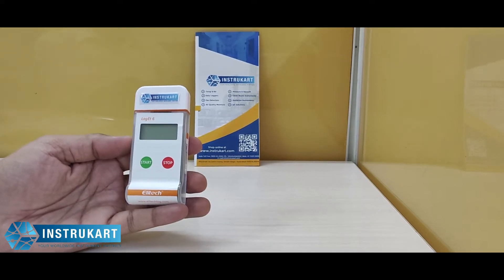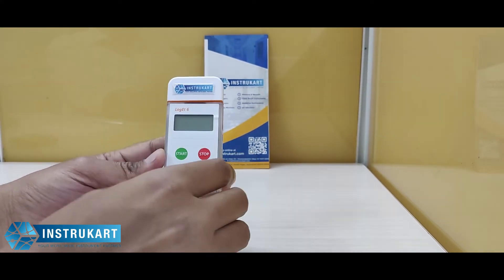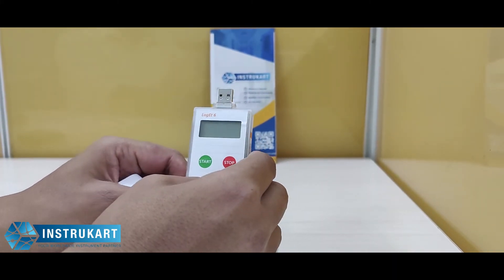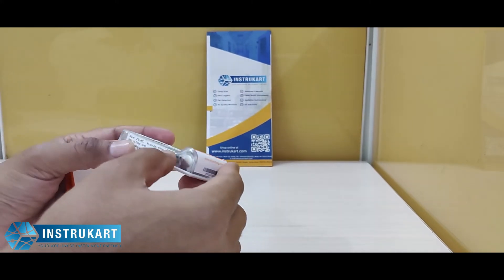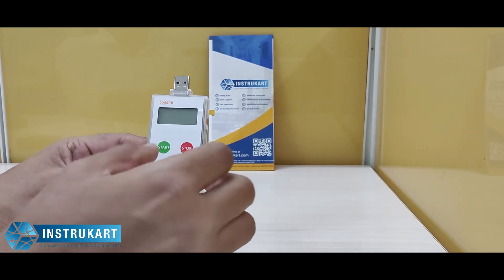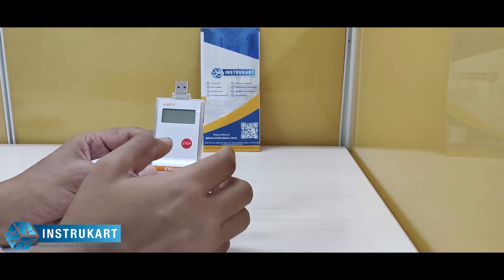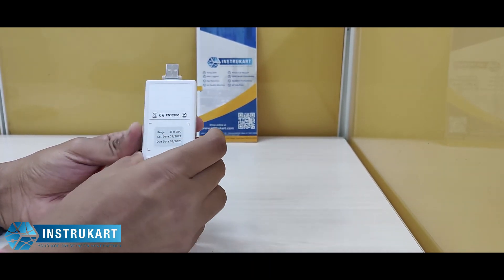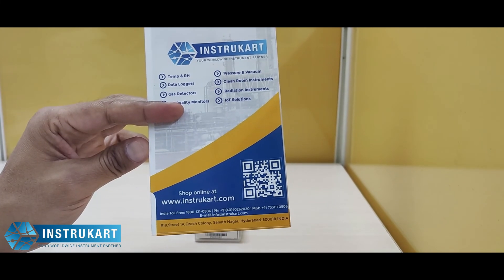Elitech LogEt 6 Temperature Datalogger | Instrukart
Elitech Log Et 6 Temperature Datalogger is mainly used to record the temperature of food in storage and transportation. Log Et 6 Datalogger helps users accurately monitor the full method to point out whether or not food is safe and contemporary.

Features Of Elitech Temperature Datalogger:

• Single-use temperature data logger,16,000 recording points, up to 2 years of working life
• A wide measuring range: -22℉~158℉; accuracy:±0.9℉
• A built-in USB connector, no cable or reader required to download data or generate PDF report
• 4 different customizable alarm settings, provide flexible ways to monitor, ship, and store temperature-sensitive products.
• Powerful LCD indication, easy to view temperature data, alarm status, etc.
• IP65 protection grade and up to 5 temperature alarms, suitable to use on temperature-sensitive products such as foods, drugs and etc.